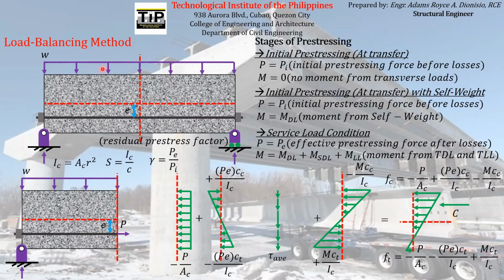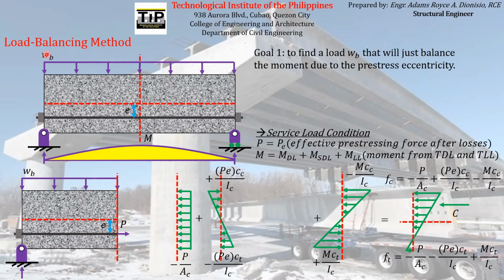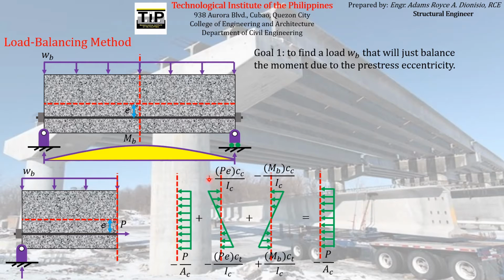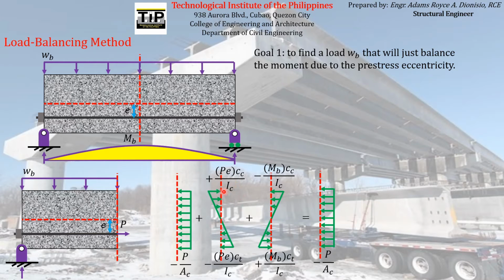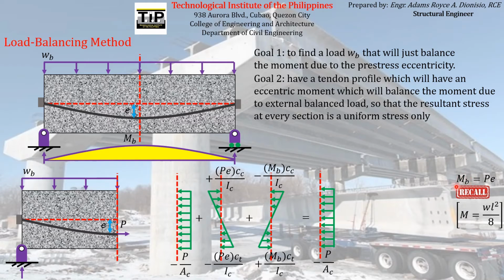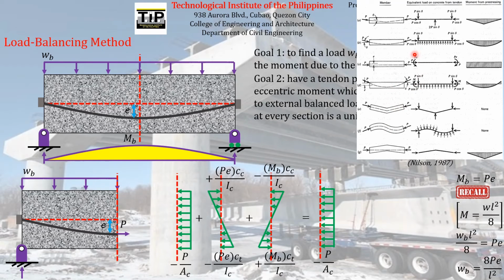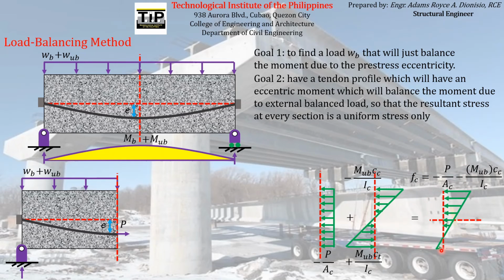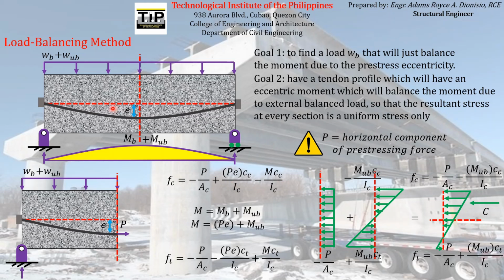3 Part 7 Load-Balancing Method | Service Load Condition | Balanced Load | Unbalanced Moment